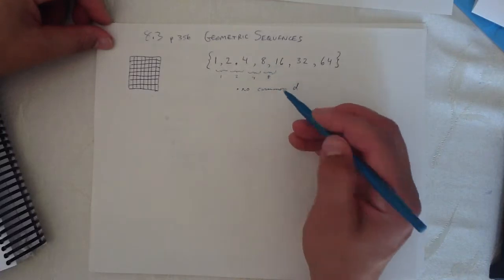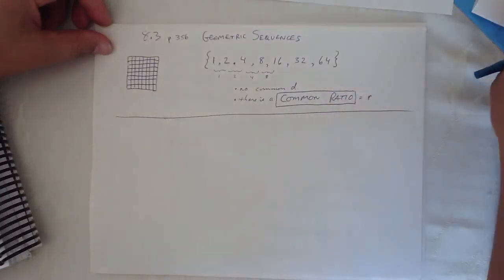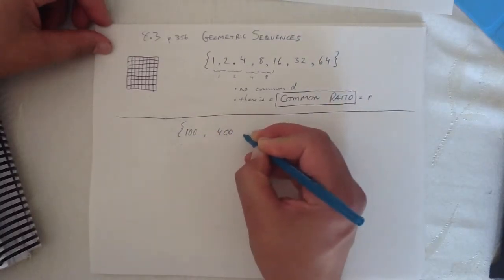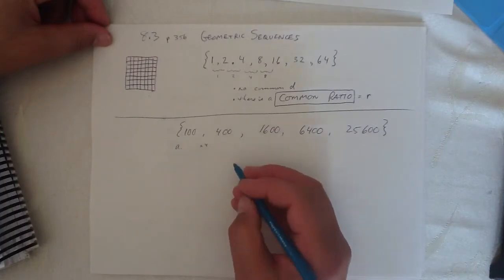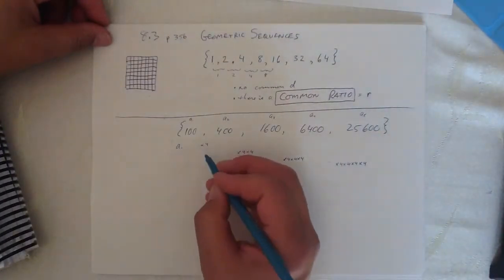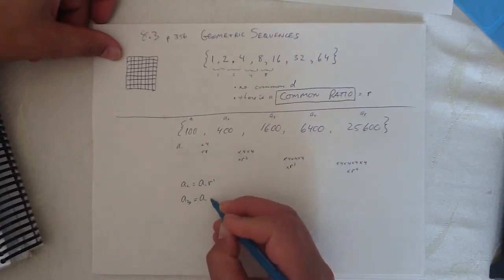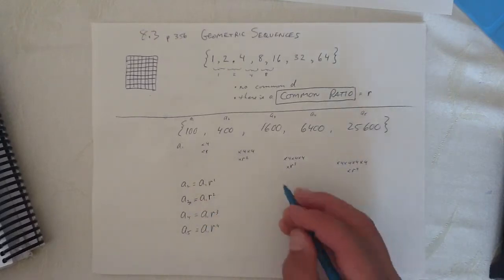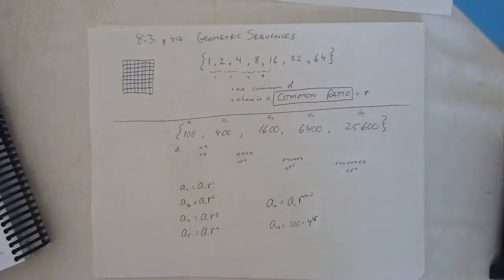8.3 p356 Geometric Sequences Explained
Intro - definition of the Common Ratio and the formula for the nth term of a geometric sequence.